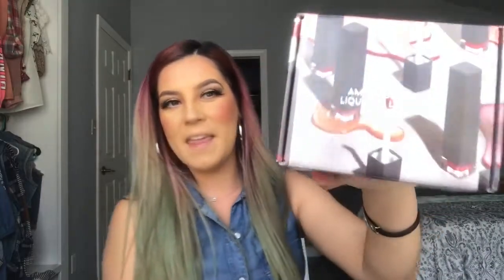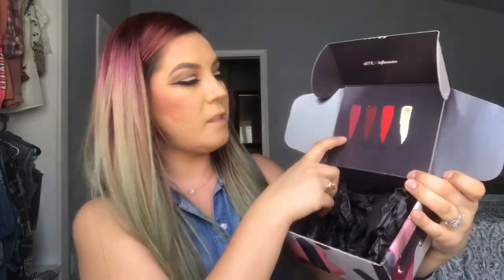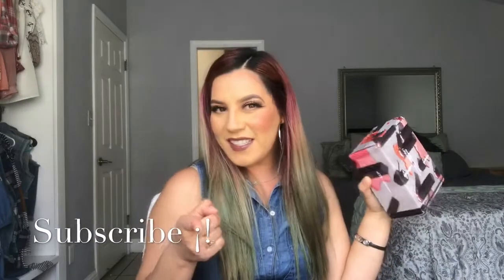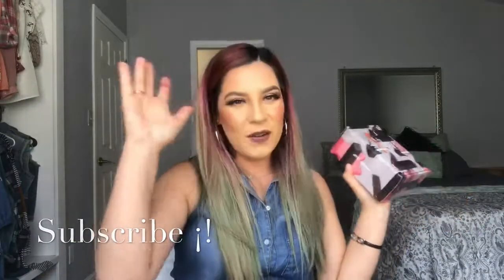How To Get FREE High End Makeup !!!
Join the Influester family just like me I highly recommend it DISCOVER SHARE & REVIEW that's all there's no catch I promise